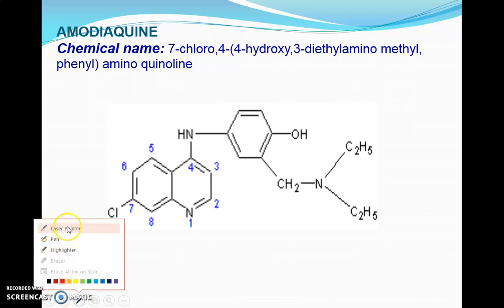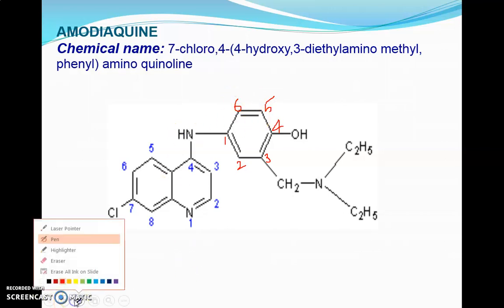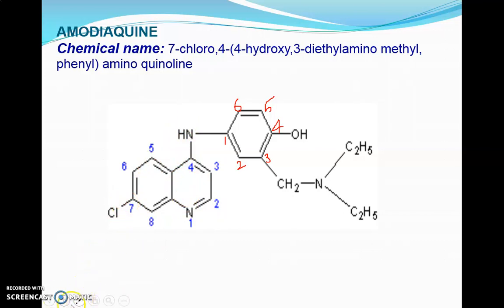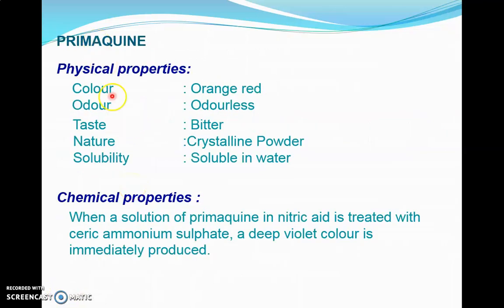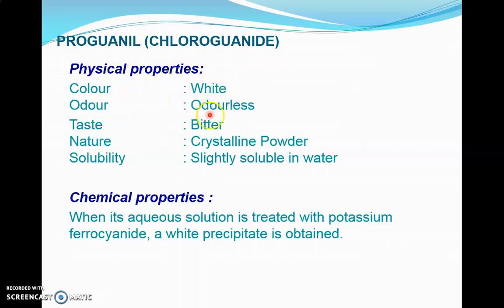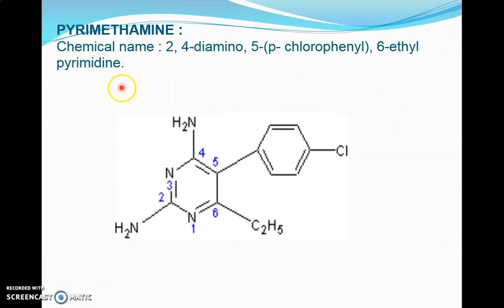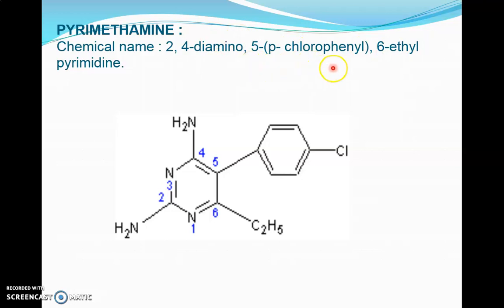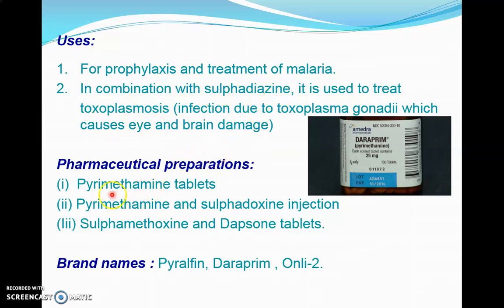Anti Malarial Part 2